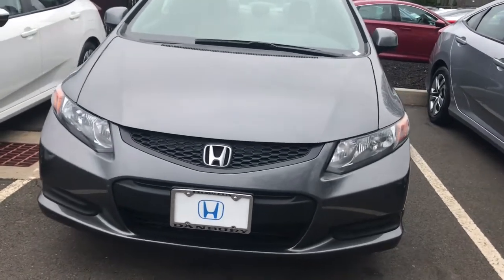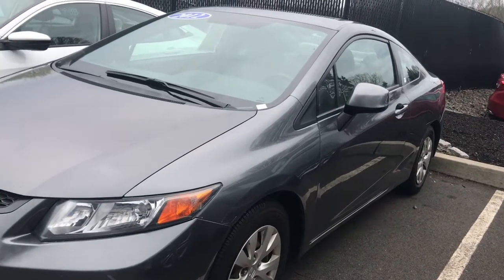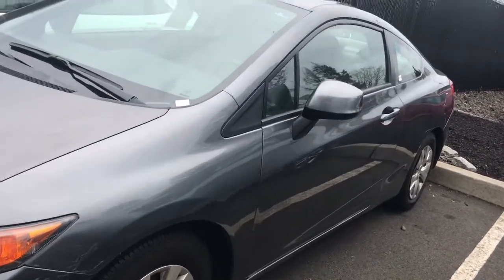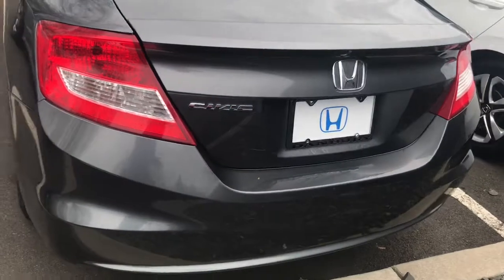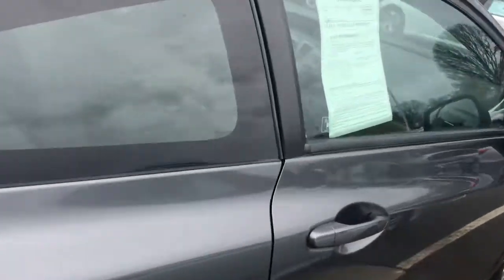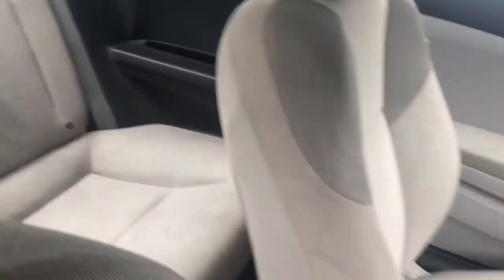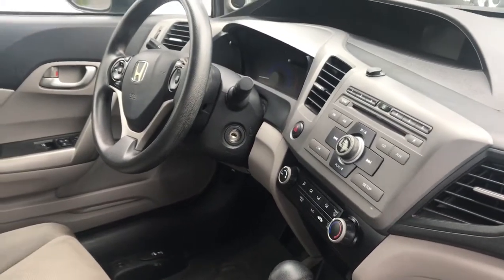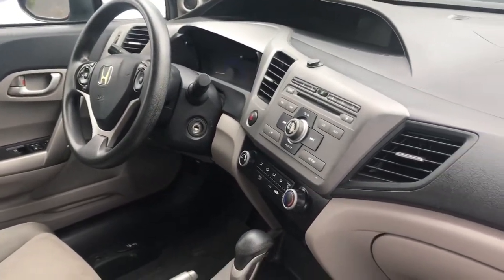2012 Civic LX for Ana